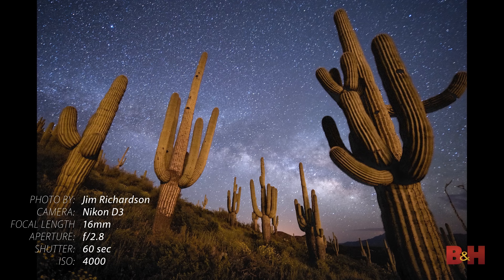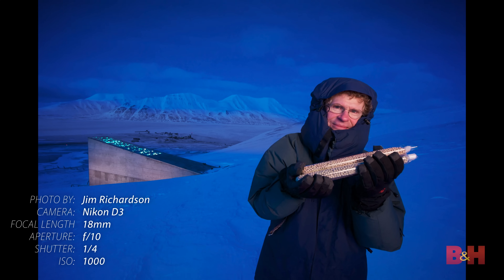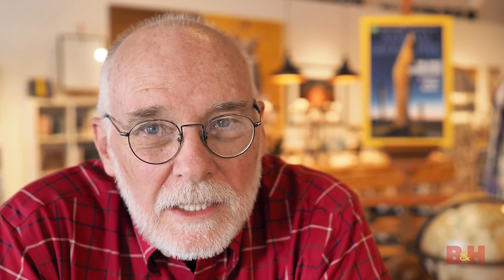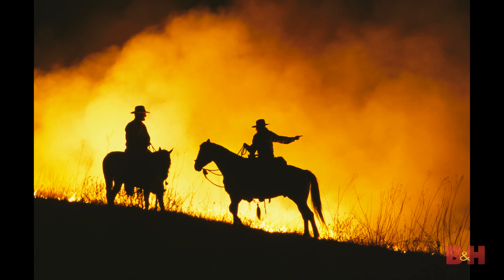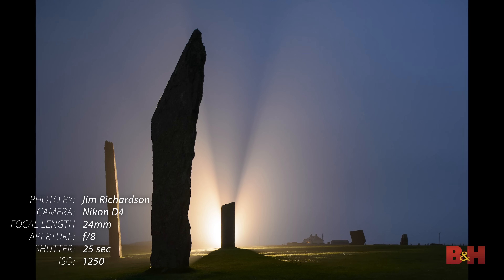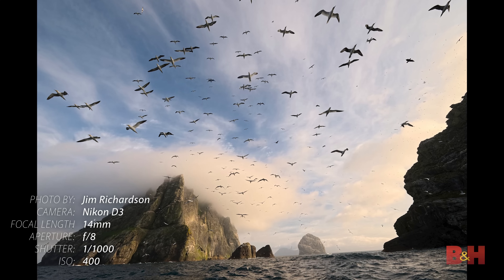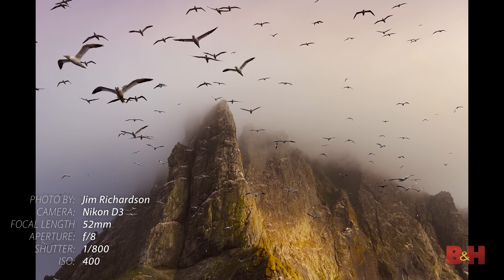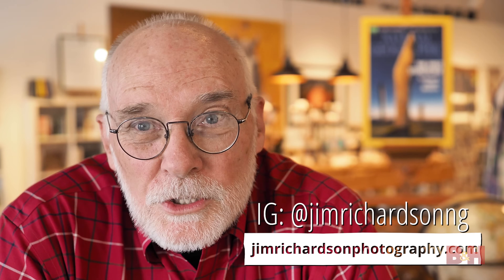5 Tips for Travel Photography from National Geographic Photographer Jim Richardson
National Geographic photographer Jim Richardson shares his 5 tips for destination and travel photography. How can you take better travel photos? What do you need to keep in mind when out on location? If you want to be a travel photographer, you’ll need to know how to photograph a variety of subjects, from landscape to portrait. What are your own travel photography tips?

Jim will be speaking at OPTIC 2021.

- How to Create Stand-Out Travel Images
- Travel Photography: Photographing All 50 States
- How to Plan a Photography Adventure